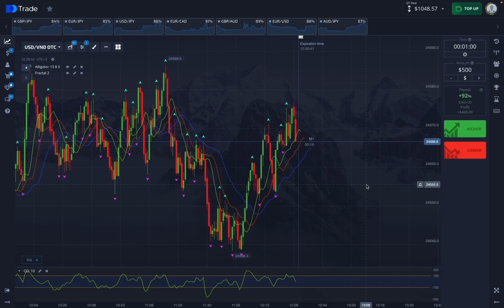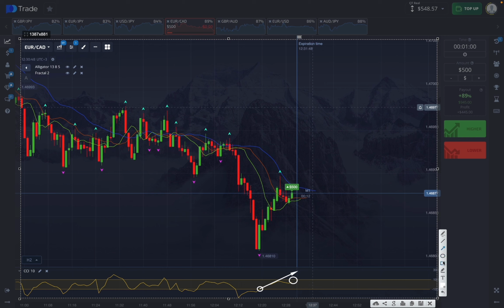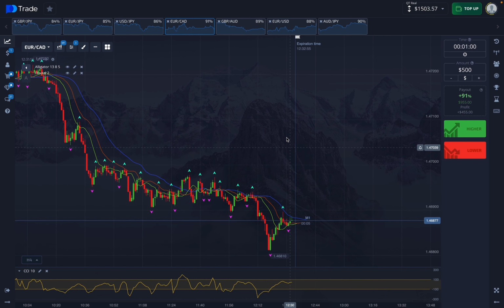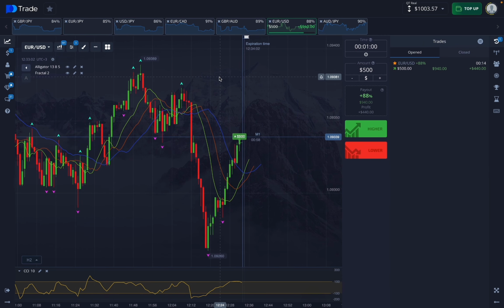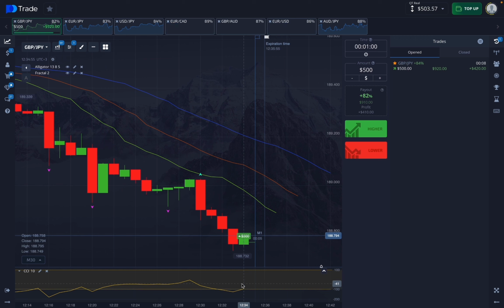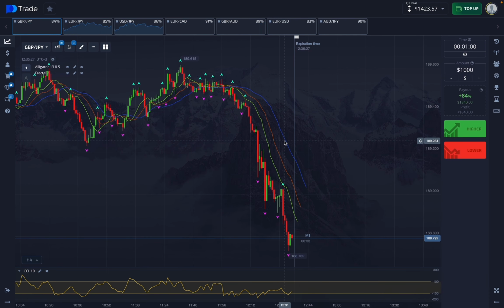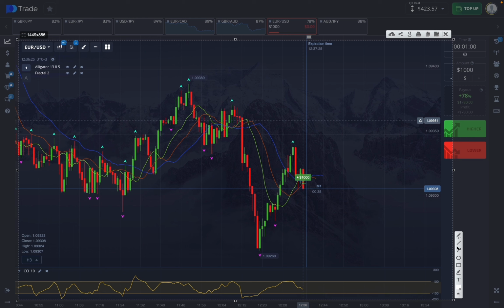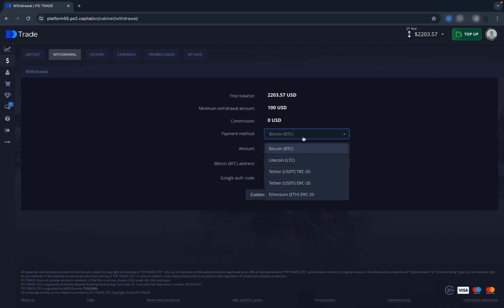5 SEC Strategy - results profit | NEW Binary Options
In this video I will show you a new pocket option strategy that works perfectly in 2024. This live trading strategy shows great results on 5 sec expiry time. At the moment I think this strategy is the best for binary options.